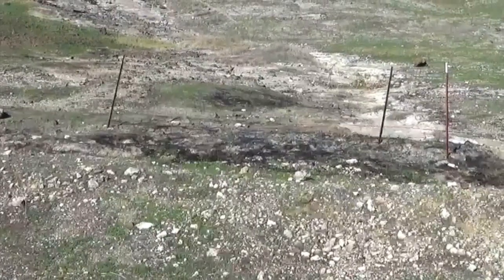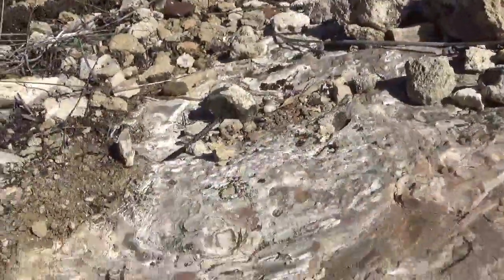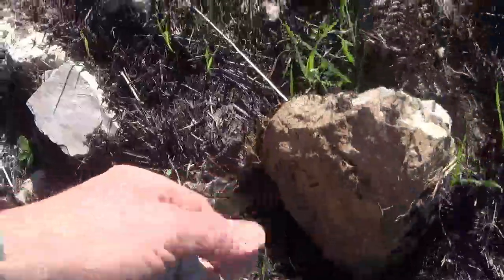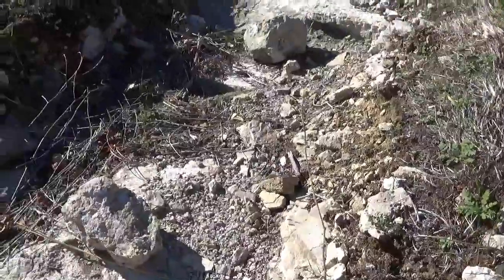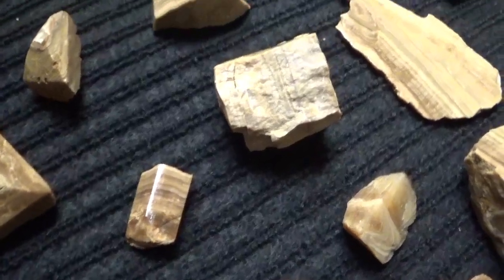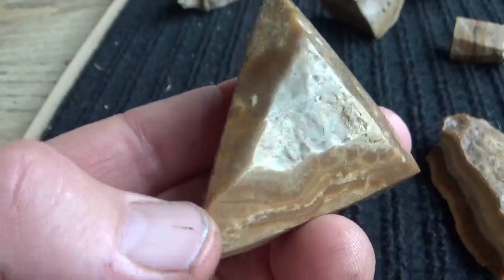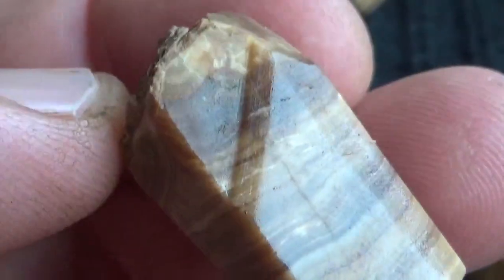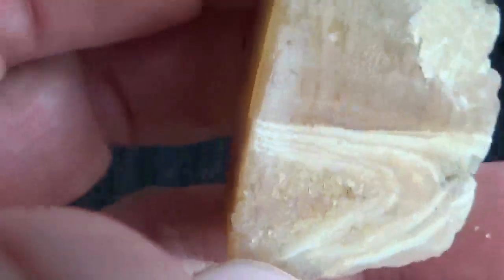Collecting & Cutting - Rockhounding Travertine Creek - Quest 4 Treasure # 601 By : Quest For Details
I discovered a entire creek , spring bed , that has coated itself it travertine ! awesome growth lines and patterns ! like a creek bed made of a flattened stalagmite, same process just if fine layers of flow over a thousand years of seeping and drying in the sun . a tufa art piece , and the wonders hidden inside. come and see !

Please share this with anyone who you think might enjoy It , or benefit from It .

Rockhounding Rules & Rights  Links :

 Ca. State Parks :
"Rock or mineral collection is limited to 15 pounds per day and cannot be sold for profit. The collection of artifacts, such as arrow heads or other archaeological or historic specimens is prohibited. The CCR is clear that except for the use of gold pans, no other tools may be used for rockhounding (14 CCR § 4611)."
The CCR permits recreational mineral collection, or rockhounding, which is defined as the recreational gathering of stones and minerals found occurring naturally on the undisturbed surface of the land, including panning for gold in the natural water-washed gravel of streams (14 CCR § 4301). The CCR further limits rockhounding in state recreation areas to beaches within the wave action zone on lakes, bays, reservoirs, or on the ocean, and to the beaches or gravel bars which are subject to annual flooding on streams and is prohibited in areas designated for swimming or boat launching (14 CCR § 4611).

Public Land /  B.L.M.  :
Bureau Of Land Management ( Federal Public Lands ) Rock hounding Regulations :

National Forest:
 "Forest Service policy allows rockhounding that includes the collecting of rocks, semi-precious stones, and minerals from national forest and grasslands for personal, hobby, and noncommercial use. Most national forest lands are open for rock and mineral collecting, metal detecting, gold panning, and prospecting."

You can click on any of these links to watch a whole playlist of your favorite Quest For Details Shows :

plus ...many more on the play list tab ; ) Quest For Details Shop